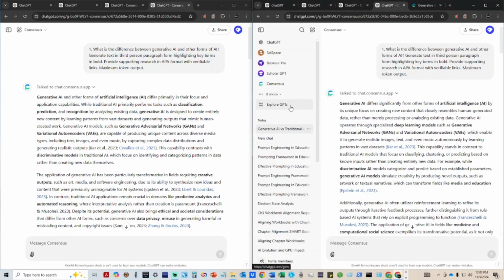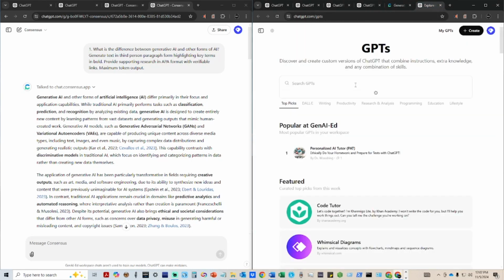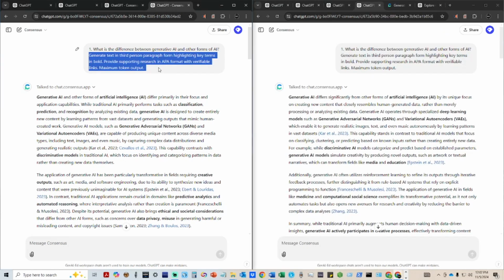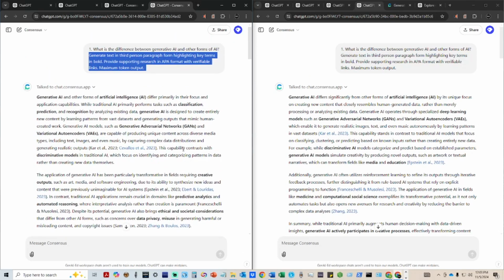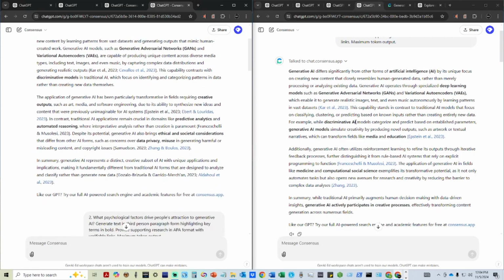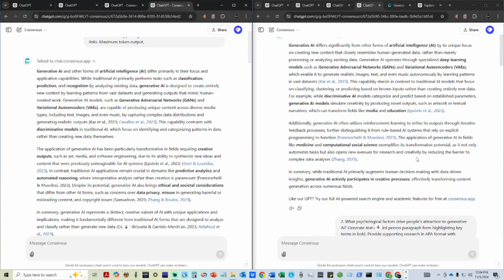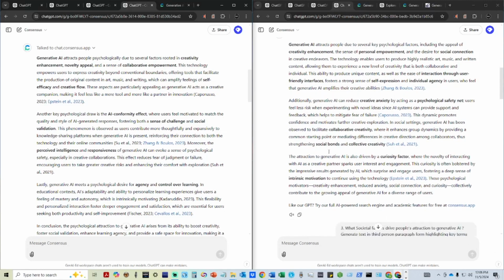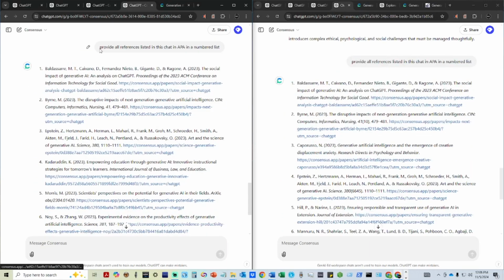Basic Consensus GPT Search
I cover some basics of using Consensus GPT for academic research.